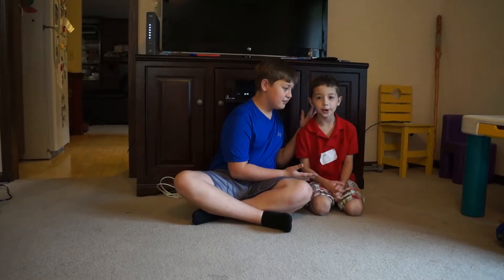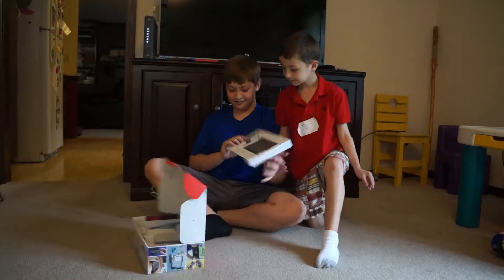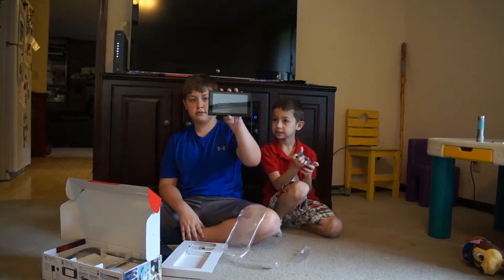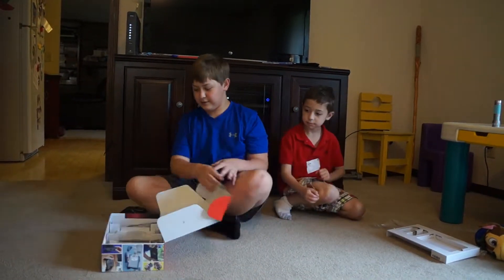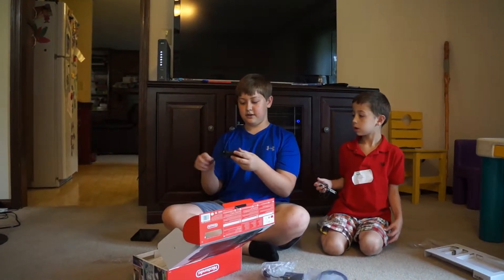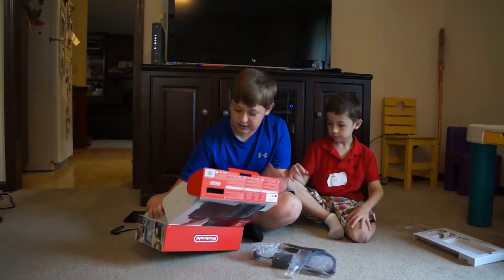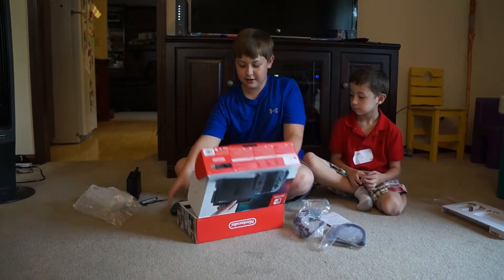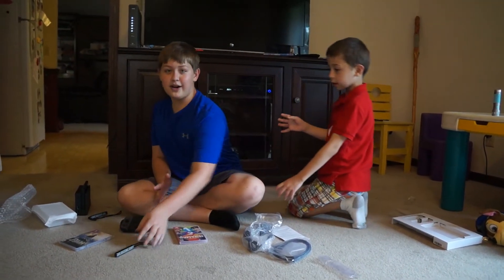NINTENDO SWITCH!!!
YES! I FINALLY GOT ONE!